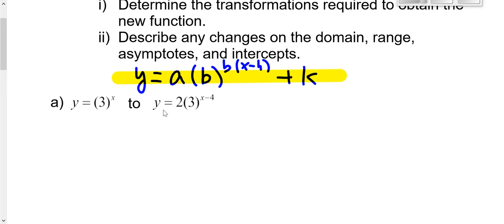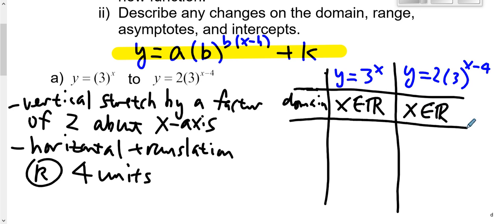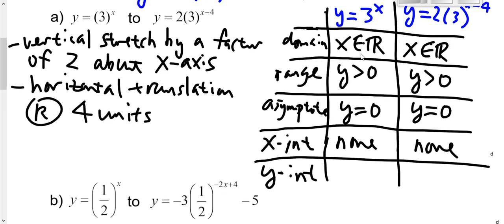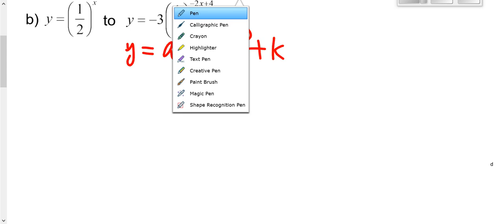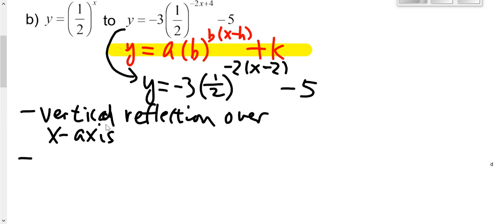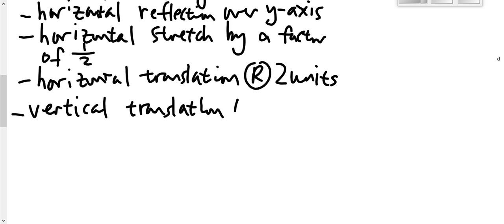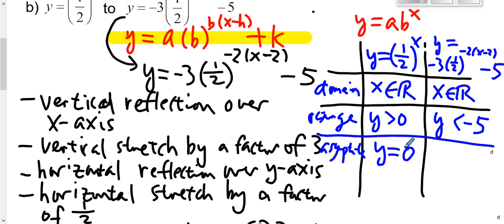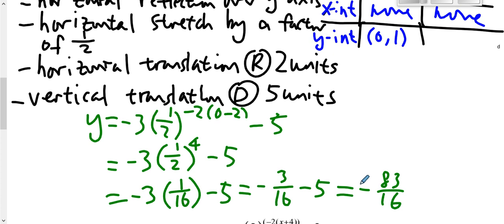RF7a Transformations of Exponential Functions 2 of 3